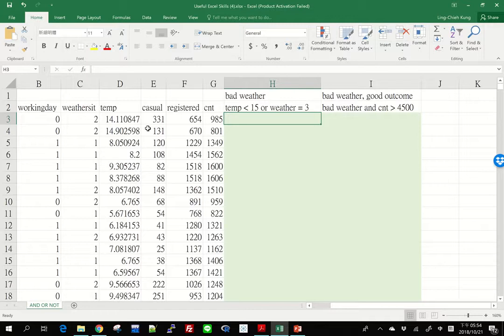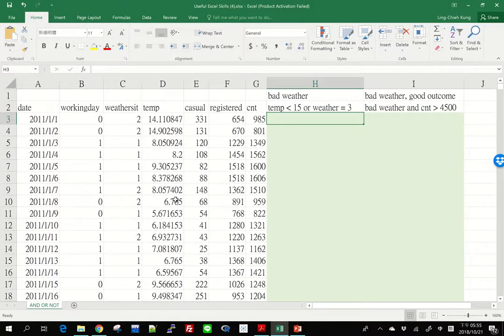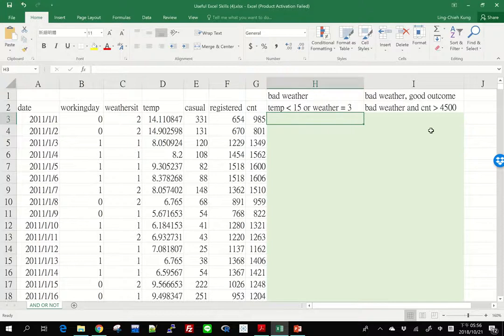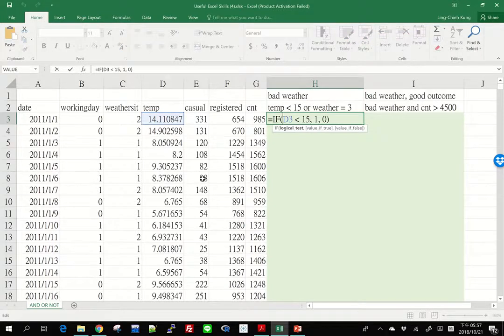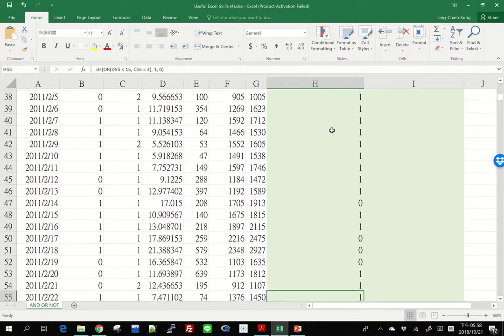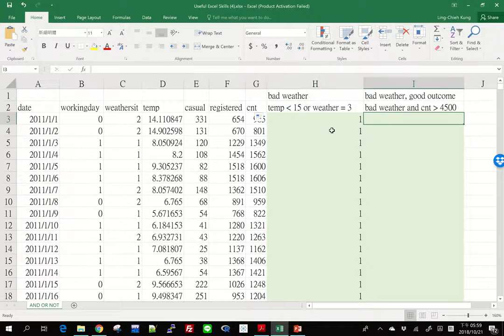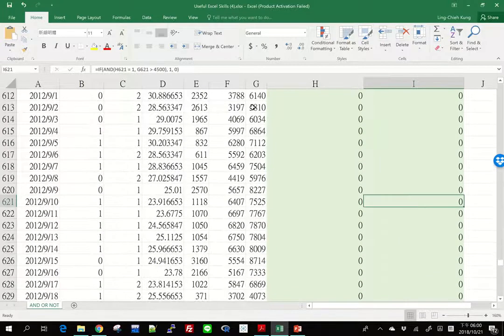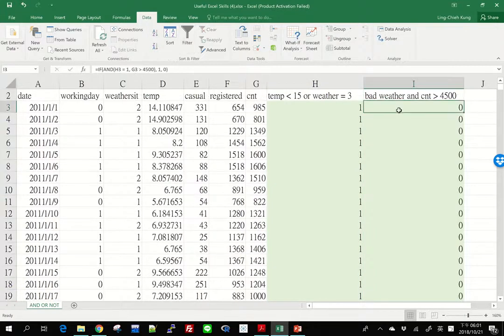【MS Excel】第零講：Useful Excel Skills #14 AND OR NOT